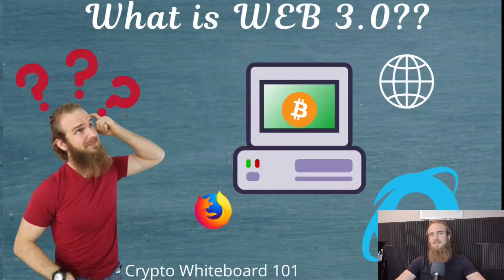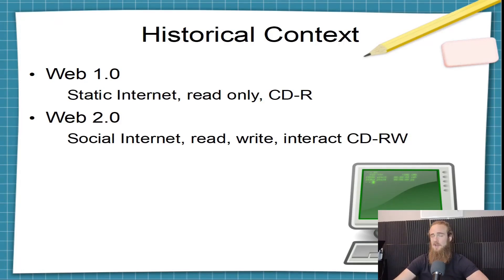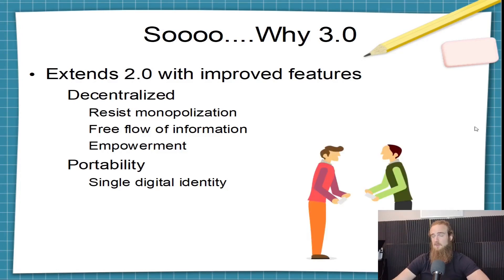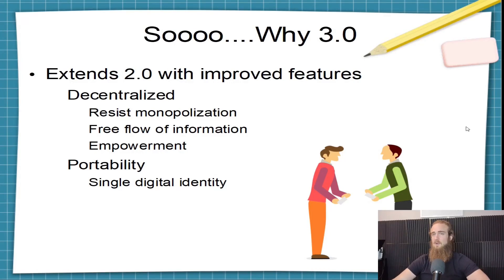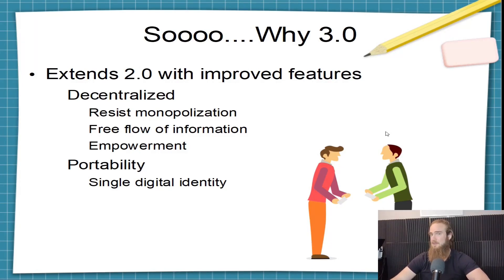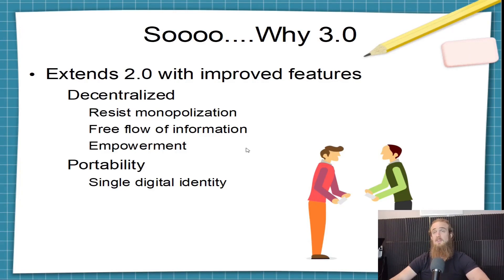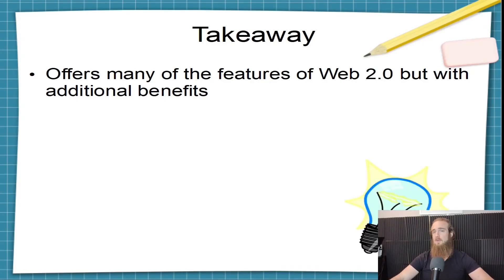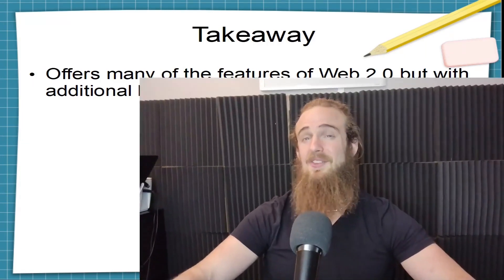Web 3.0 Explained For Beginners - Crypto Whiteboard 101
Web 3.0 has become a popular buzzword in the cryptosphere lately, but what is Web 3.0? How does Web 3.0 differ from Web 1.0 or Web 2.0 and what role do cryptocurrencies and blockchains play in the future of the internet known as Web 3.0? Lastly, what are purported benefits, as well as criticisms, of Web 3.0? I’ll do my best to provide a beginner’s overview of Web 3.0 in this video.

References